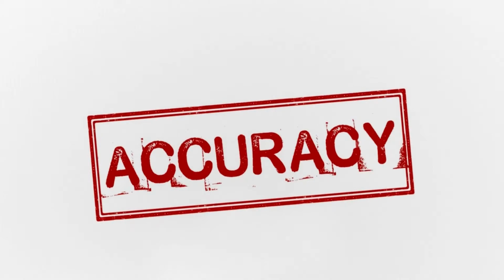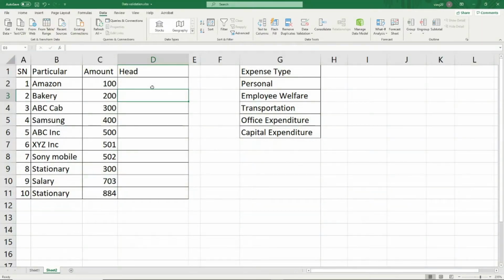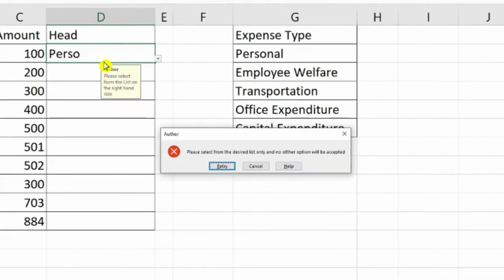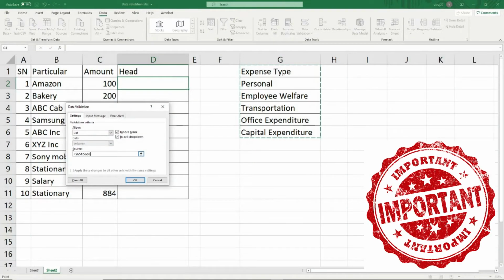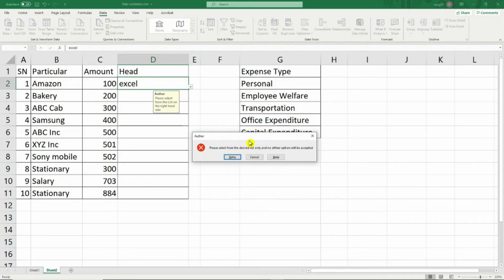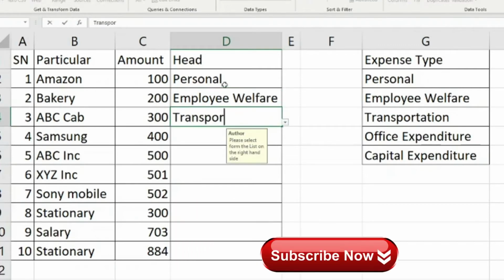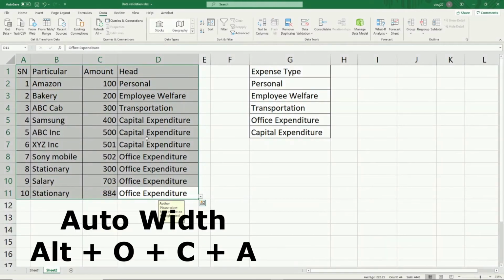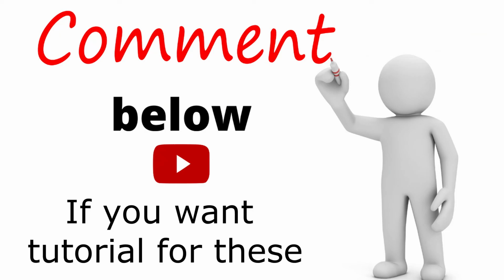Data Validation in Excel | Magical Drop down List | Excel Expert | Solved Tech Excel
Formatting Excel | Column Width | Row Height | Merge and Center | Wrap Text

Data Validation is a very important tool that will not only help you gain efficiency by restricting user input but also save great hassles when creating reports using Pivot Tables.

In this video, I will first tell you what we want to achieve, then how to use data validation, and lastly the benefits of using Data Validation.

Office 365 Family 1 Year 1 TB x 6 users = 6TB DISCOUNTED  (Amazon India)

Office 365 Personal 1 Year 1 TB (Amazon India)

Microsoft Home and Student 2019, One-Time Purchase - Lifetime Validity, 1 Person